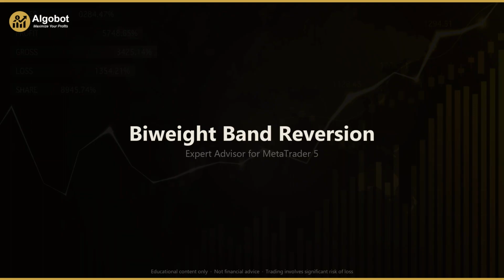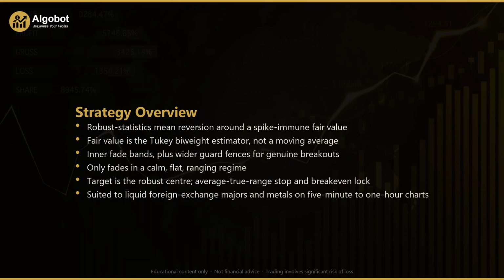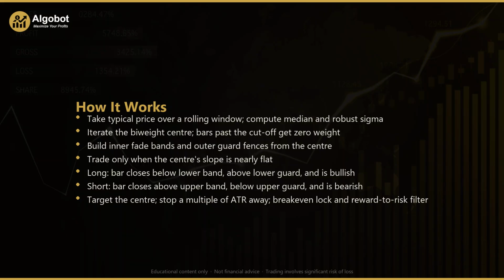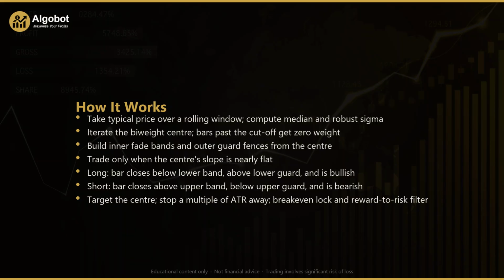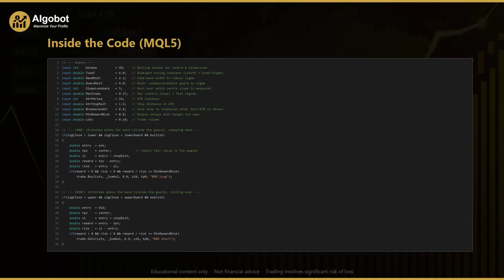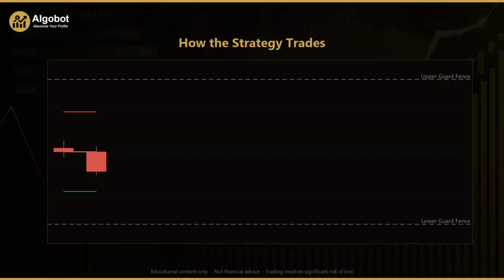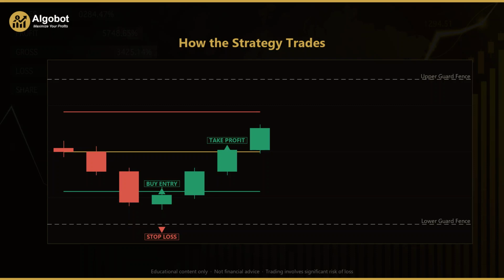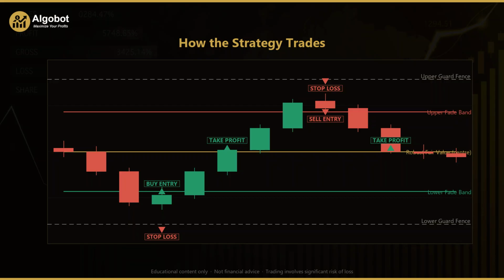Biweight Band Reversion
📊 A biweight fair-value line borrows a spike-immune estimator from robust statistics to flag when a calm market has stretched too far from the middle.

This video breaks down the Biweight Band Reversion EA for MetaTrader 5: how it builds a Tukey bisquare centre that ignores outlier bars, draws fade and guard bands around it, and only fades a stretch when the centre is flat.

Key parameters:
• Window — closed bars used to compute the robust biweight centre and its dispersion.
• BandMult & GuardMult — the fade band width and the outer breakout guard fence, in sigma units.
• AtrStopMult & BreakevenAtr — the ATR stop distance and the move-to-breakeven trigger.

00:00 Introduction
00:44 Strategy Overview
02:32 How It Works
04:55 Inside the Code (MQL5)
06:31 Logic Chart
09:53 Thank You